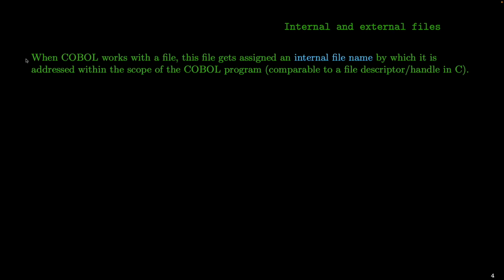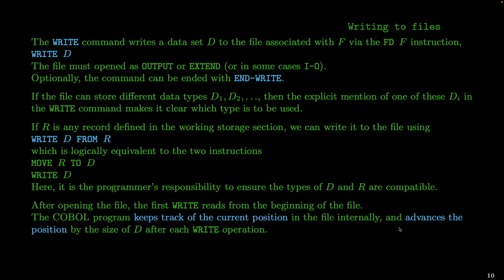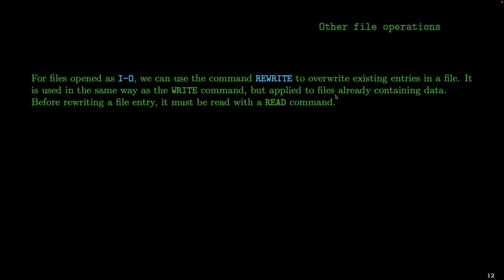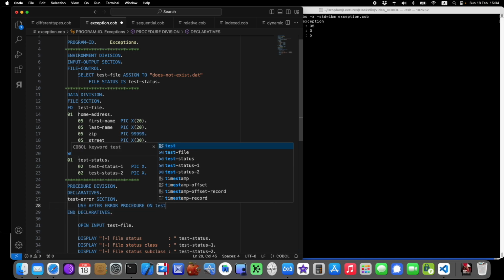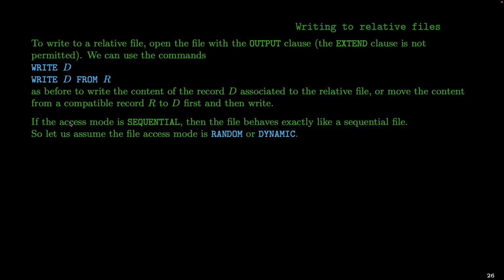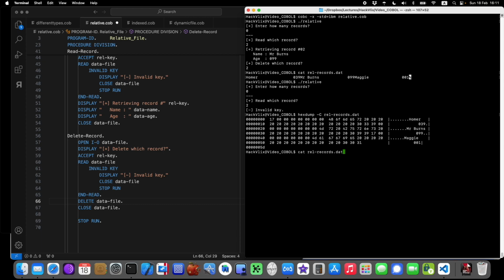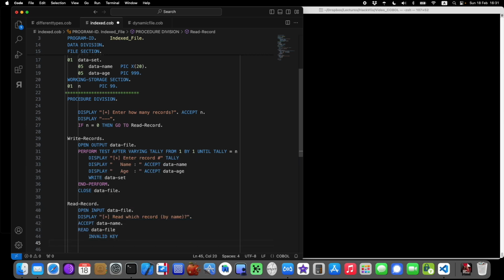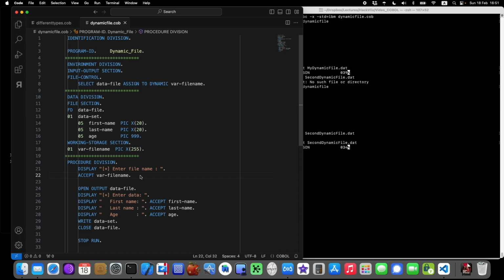COBOL for the sh*ts and giggles - Chapter 5: File handling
COBOL programs assign internal file names to files in the operating system. To these, we can apply the common file operations such as reading, writing, appending. However, these operations have to be performed on a "per-record" basis, that is, always writing/reading a full pre-determined record for a given file.
There are three types of files in COBOL, sequential files (data has to be accessed one after another), relative files (data accessed by its position in the file) and indexed files (data accessed by a key field, think of dictionaries).

00:00:00 Greetings
00:00:43 1. File operations
00:00:51 Internal and external files
00:06:01 Records assigned to files
00:11:39 Opening and closing files
00:14:01 WRITE command
00:24:01 READ command
00:30:56 Other file operations (REWRITE, DELETE, START)
00:32:59 2. Exception handling
00:34:15 File status variable
00:35:49 File status codes
00:41:56 Error procedures
00:49:10 3. Sequential files
00:52:13 File operations for sequential files
00:58:01 Summary of file operations for sequential files
00:58:39 4. Relative files
00:59:46 Access modes for relative files
01:01:42 File operations for relative files
01:20:10 Summary of files operations for relative files
01:20:51 5. Indexed files
01:22:35 Access modes for relative files
01:24:07 File operations for relative files
01:39:13 Summary of files operations for relative files
01:39:53 6. Dynamic file names
01:42:25 Dynamic file names in GnuCOBOL